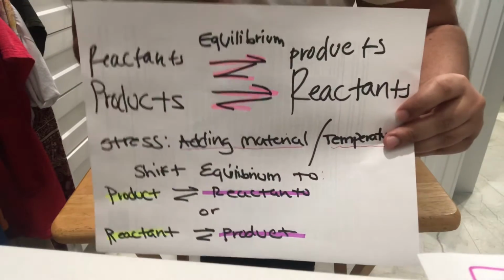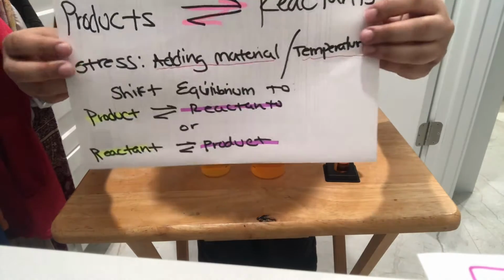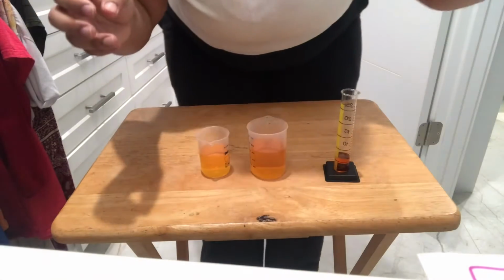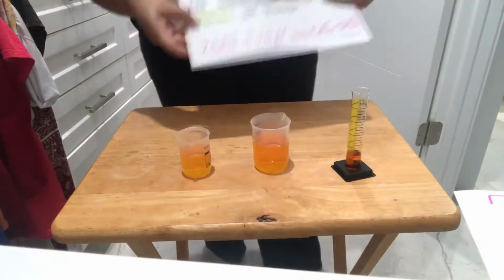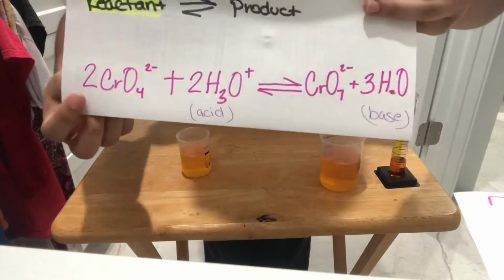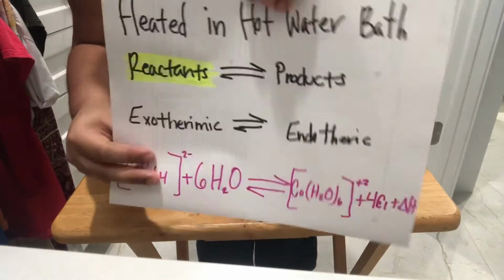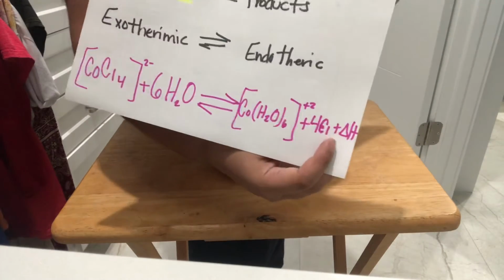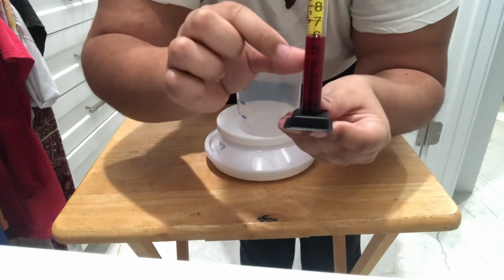Lab 7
Stresses talked about: Adding Material ( Procedure A) and  Temperature ( Procedure B pt.2)